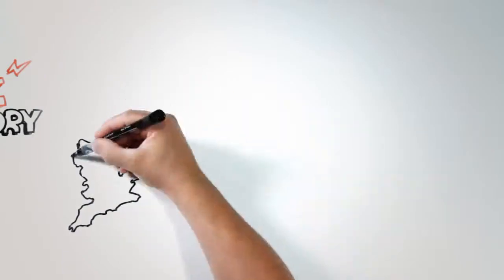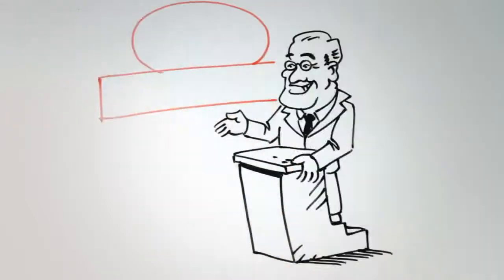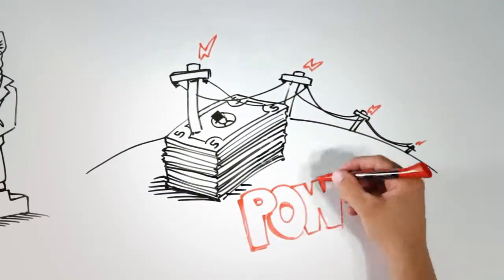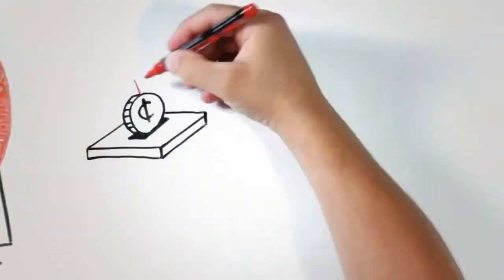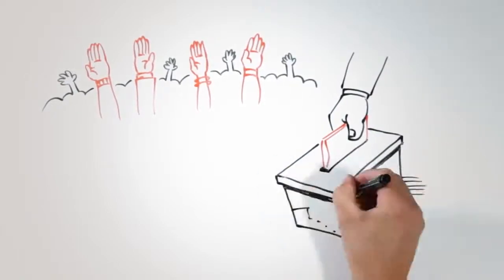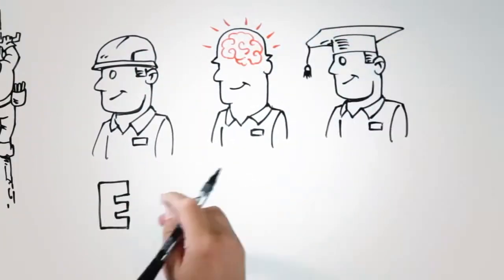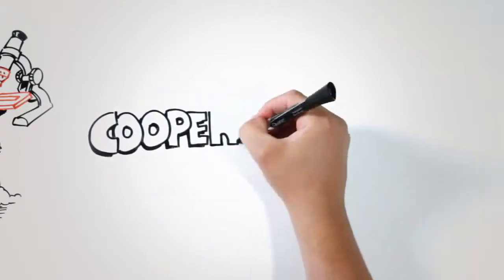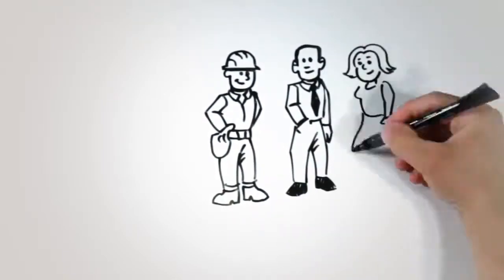The Electric Cooperative Story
How did electric cooperatives begin anyway? This great video features a fast-action hand-drawn guide to the history, structure, and purpose of rural electric cooperatives.